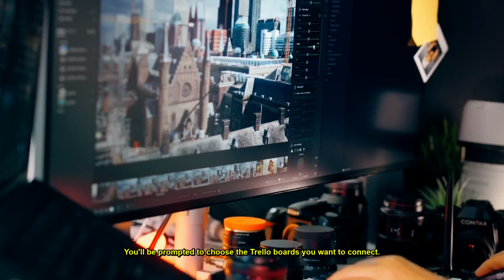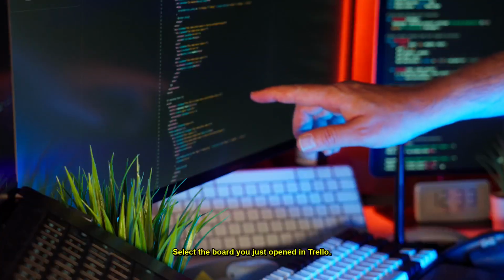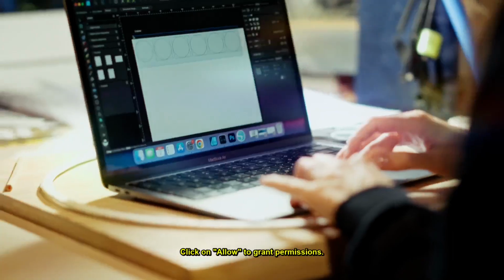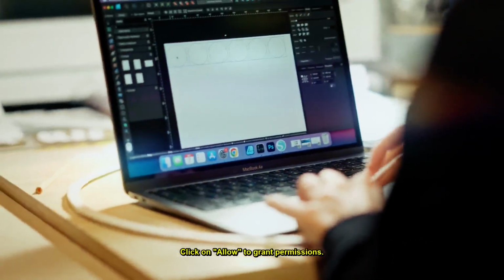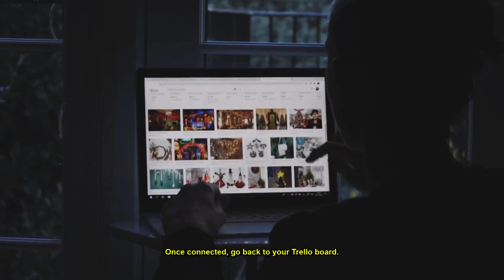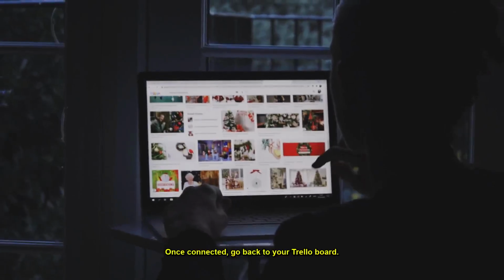How to activate Trello and Slack together for instant task alerts - Quick Tutorial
In this quick tutorial, learn how to seamlessly activate Trello and Slack together for instant task alerts! Discover step-by-step instructions to streamline your workflow and ensure you never miss an important update. Whether you're managing projects or collaborating with your team, integrating these powerful tools will enhance your productivity. Watch now and take your task management to the next level!